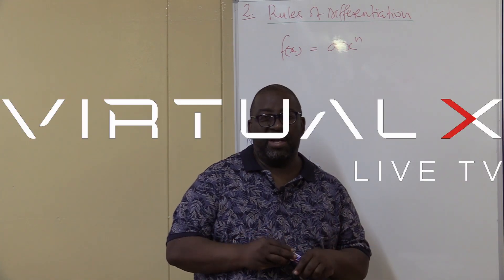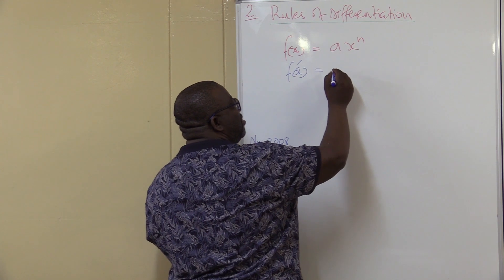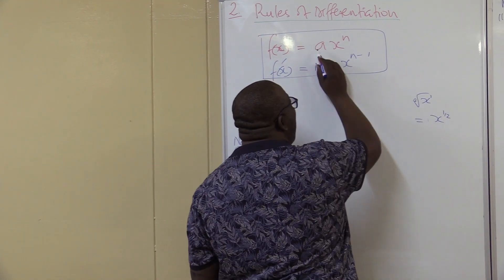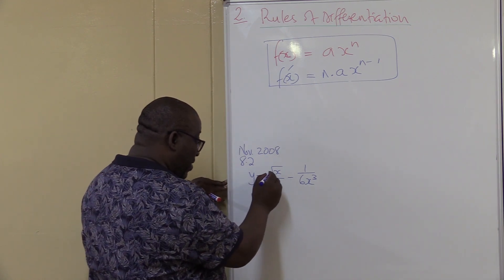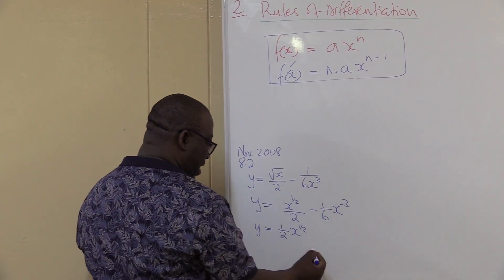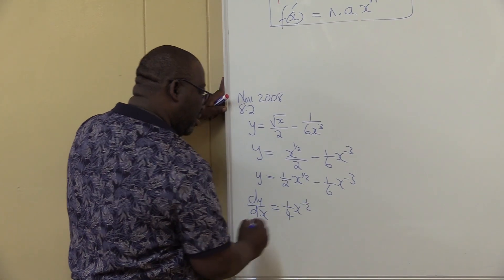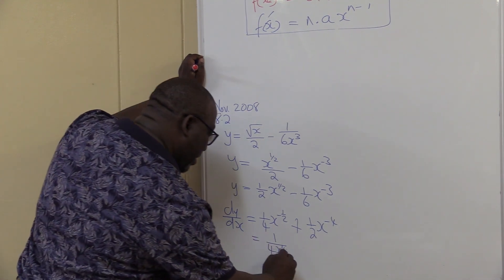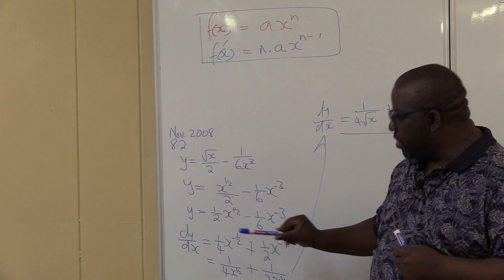Calculus | Exam Prep – VirtualX MasterClass | Series 5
Master Inventory Valuation: Explore "Calculus | Exam Prep – VirtualX MasterClass | Series 5" as we delve into Grade 12 accounting principles, emphasizing the FIFO method for inventory valuation, changes in bank reconciliation processes, and practical examples from past exams. Enhance your understanding of closing stock calculations and prepare effectively for your exams.

🌟 Series Highlights:
• Inventory Valuation Mastery: Learn how to calculate the value of closing stock using the FIFO method.
• Exam Focused Review: Understand the changes in bank reconciliation due to the shift from checks to EFTs.
• Real-World Application: Apply concepts through case studies like George Grand LTD, analyzing periodic stock systems and closing stock calculations.
• Step-by-Step Guidance: Follow detailed steps to accurately compute closing stock values, reinforcing your exam readiness.

Don't miss this opportunity to enhance your accounting skills and gain a competitive edge in understanding inventory valuation and financial adjustments. Watch "Calculus | Exam Prep – VirtualX MasterClass | Series 5" and become proficient in financial analysis!